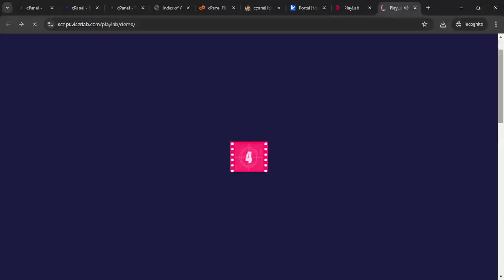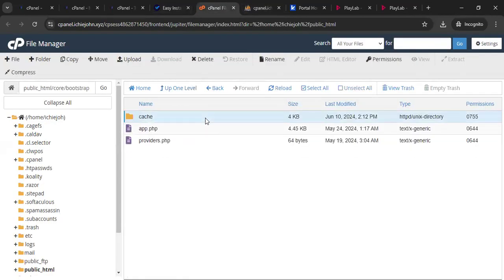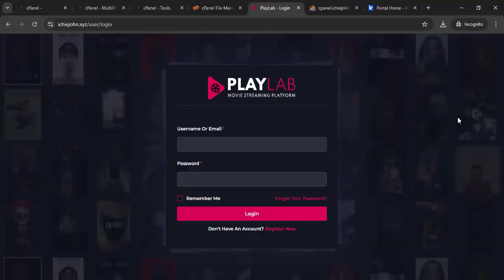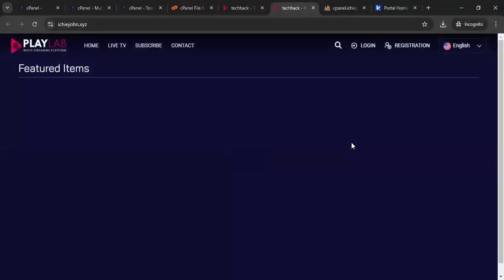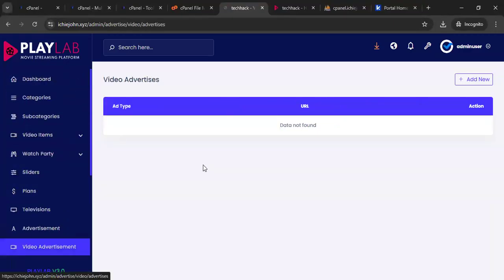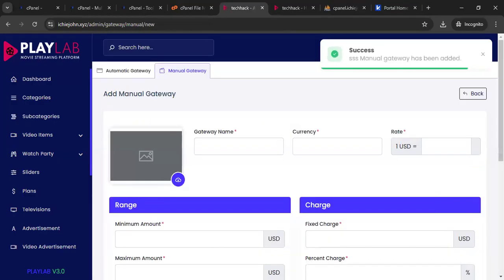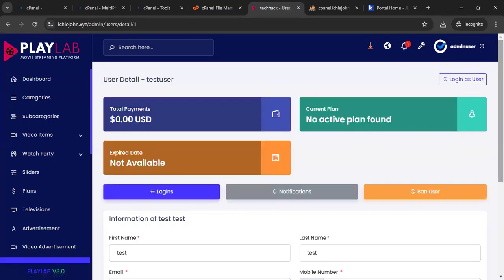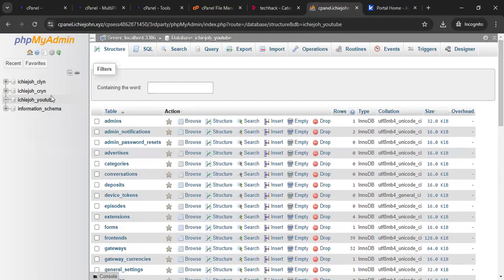How to create a movie website and earn money 2025 (full tutorial)